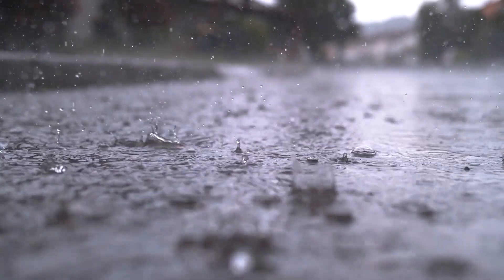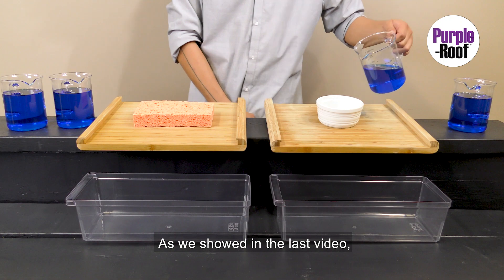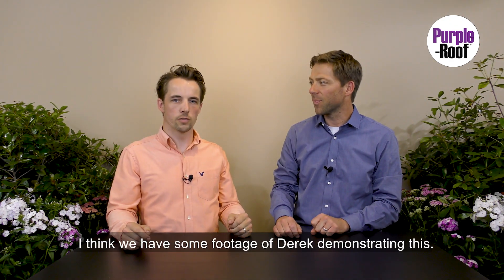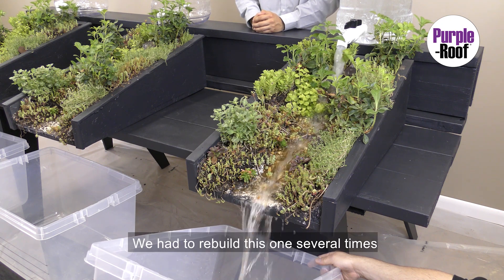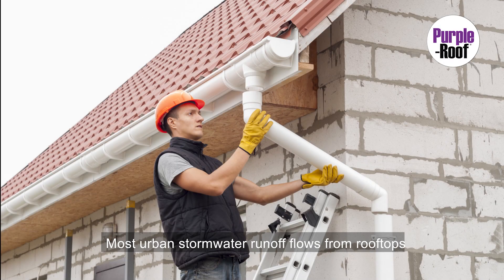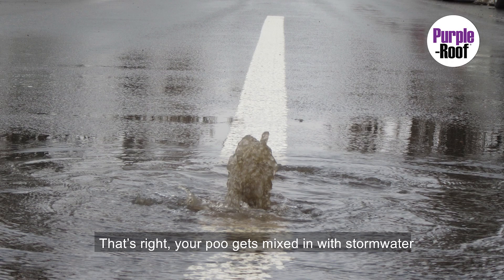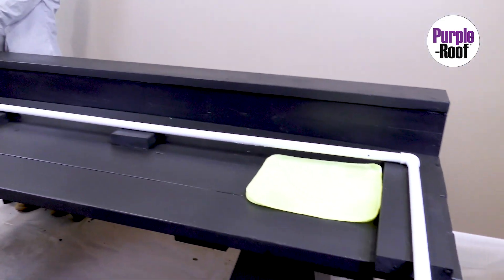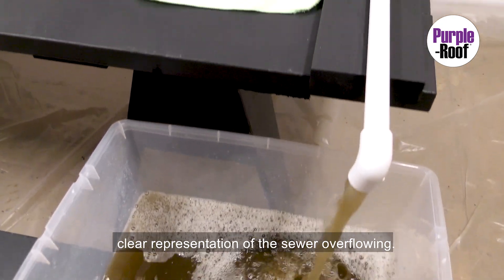What is Stormwater Detention? (Ep. 2)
What is stormwater Detention? (Episode 2)
Detention deals with the water that becomes runoff. Retained water always leaves the roof as water vapor. Retained water never becomes runoff.

Runoff happens when the green roof is fully saturated and cannot absorb any more rain. The live roof sits there like a wet sponge. One drop in equals one drop out - the green roof has become a pipeline.
This happens especially during XL rain events (storms) and when it has been raining several days in a row (2nd-day storms). Large water volumes in a short time-span can lead to the sewers reaching maximum capacity, leading to combined sewer overflows. It also leads to flooding and economic and ecological damage.

Detention deals with this water. Detention delays the outflow of the water in a predictable and reliable manner so that the peak of the storm can pass before the water is released.

There are many different types of Detention Roofs on the market, each with its own merits. A single project can benefit from a combination of different technologies.

These videos are for everyone and do not require background knowledge in engineering or hydrology.

We made this green roof stormwater video series with the hope that more people get access to this knowledge and understand the great potential of green roofs, not only as tools to increase urban biodiversity, cool our cities, capture pollution, & increase roof membrane life spans, but also as fully-fledged stormwater tools that generate a clear ROI in urban areas. Listen to find out how!

For greener & healthier cities!

If you are interested in some further reading:

What is green roof detention?

What is green roof retention?

Green roofs / vegetated roofs for stormwater management?

Here is a direct link to our Green Roof Retention Modeler (free of use):

Each video is 2-6 min long and includes demonstrations to simplify green roof hydrologic concepts.